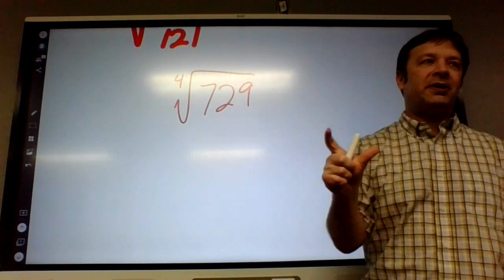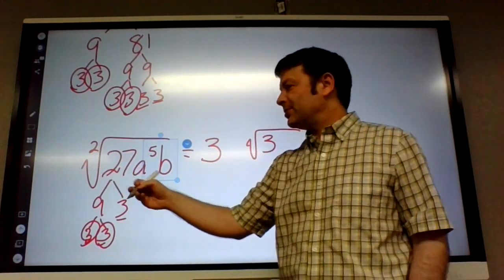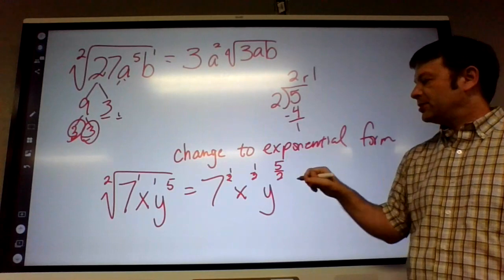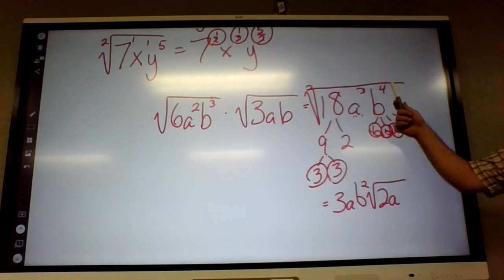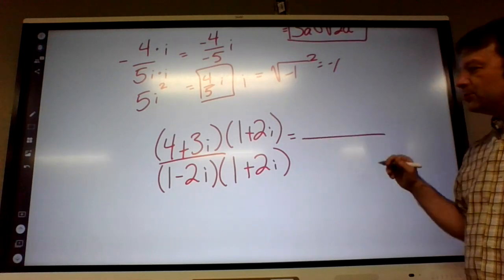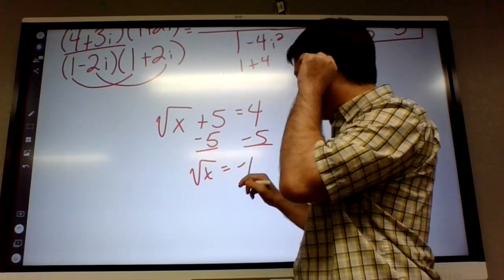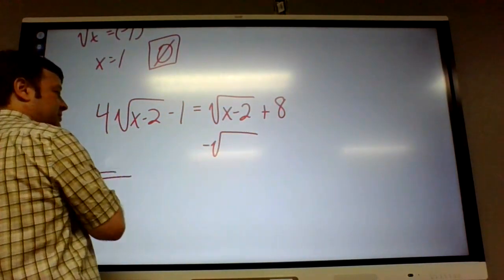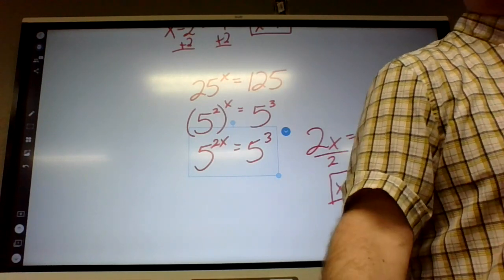Algebra 2 Ch 7 Sem Rev